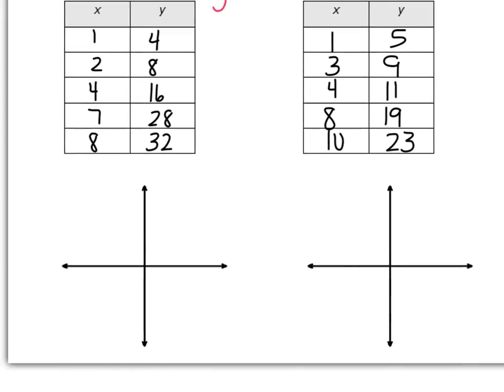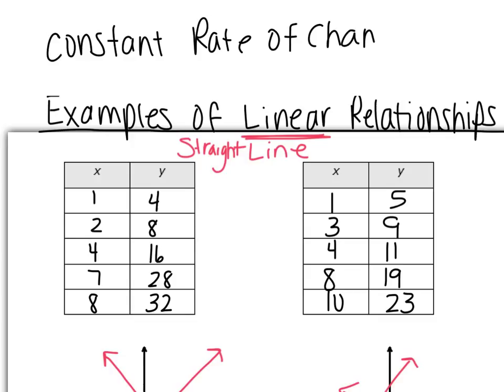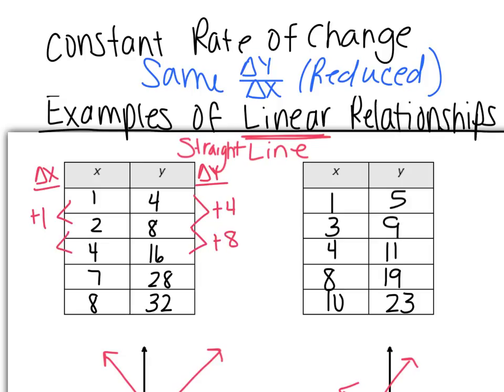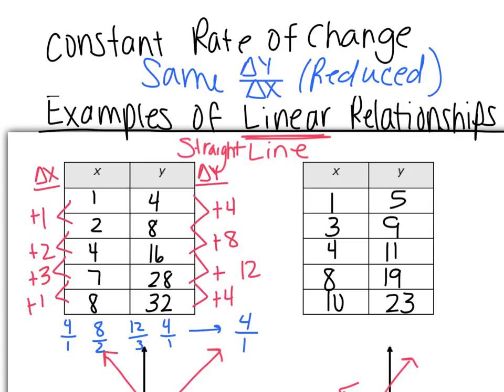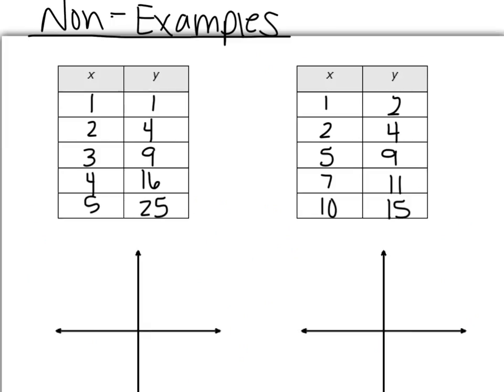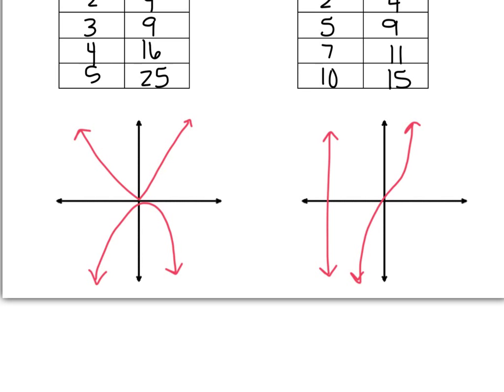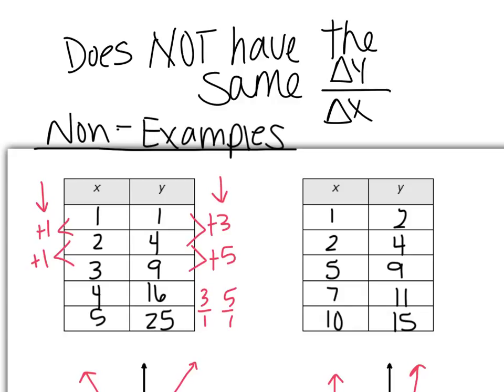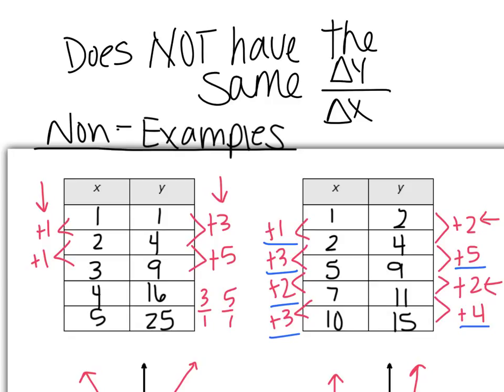371 Unit 2 Linear v Not Linear